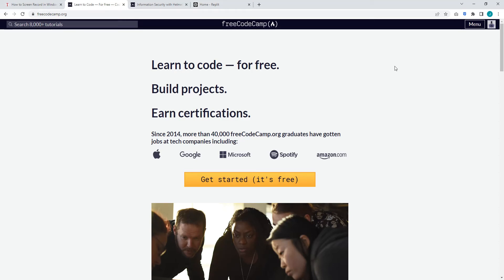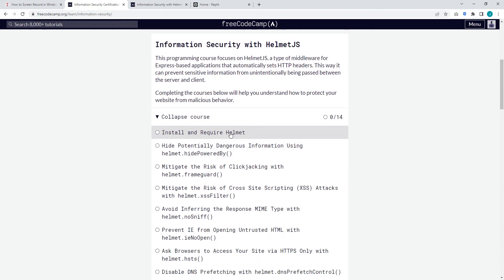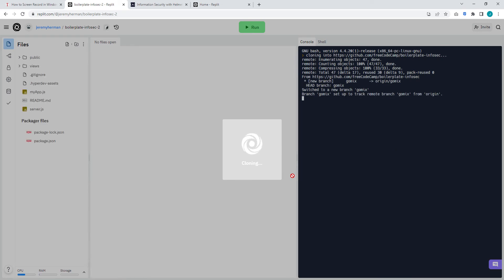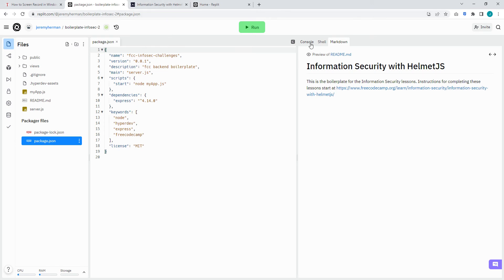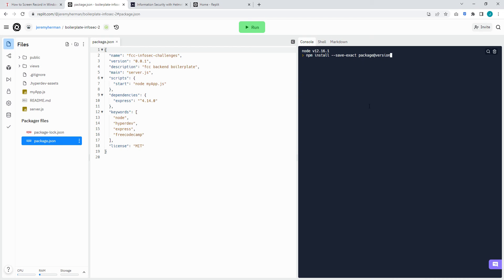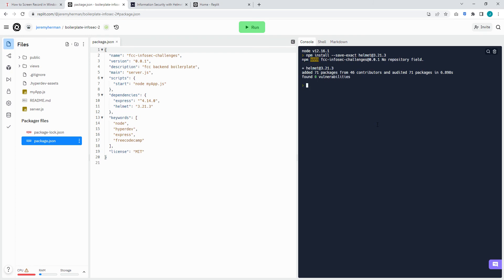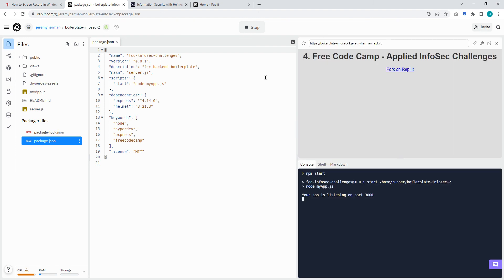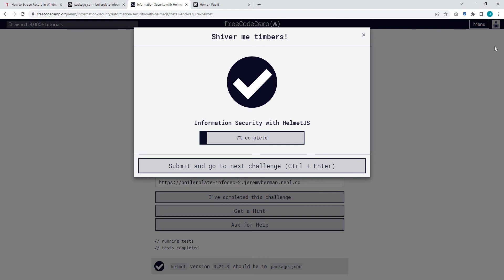Free Code Camp InfoSec Part 1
Free Code Camp InfoSec Part 1. Helmet JS.